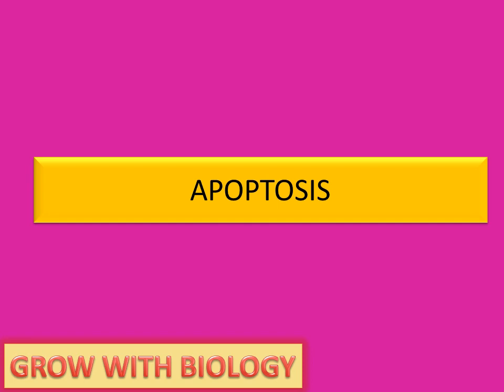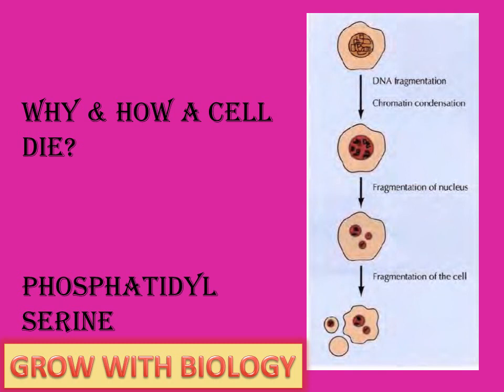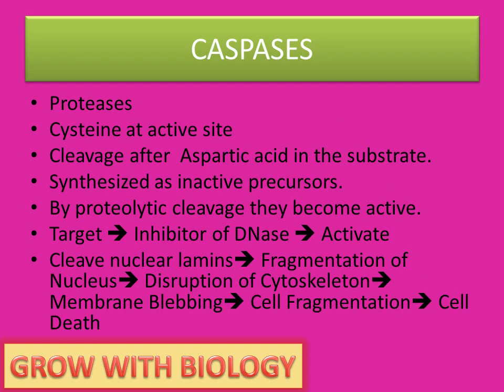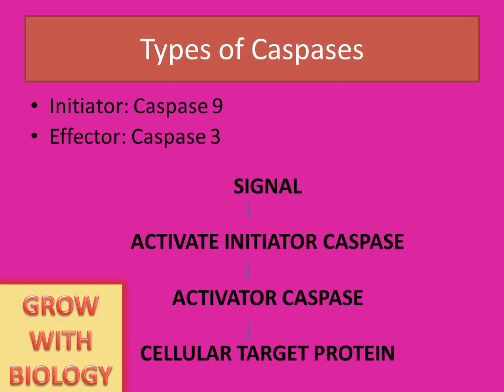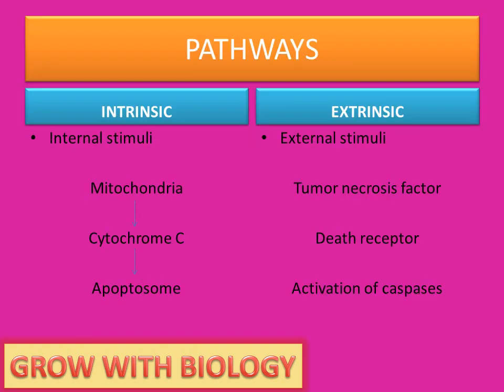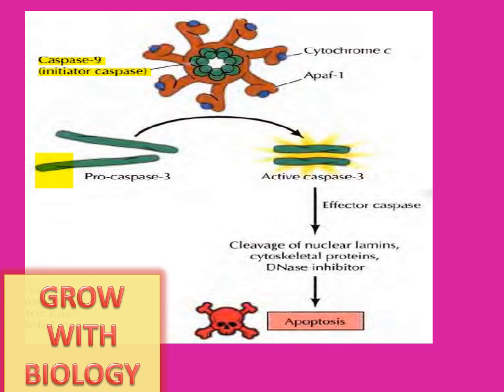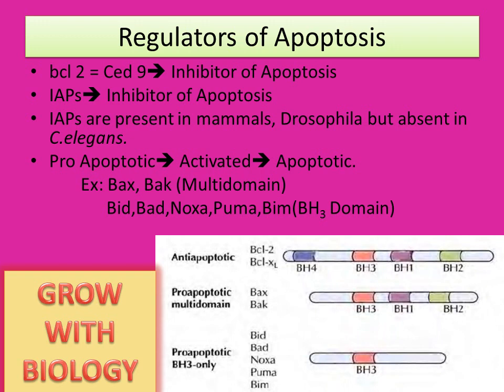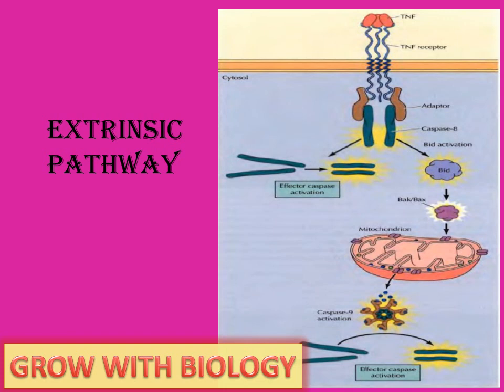Apoptosis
This video explains in detail the mechanism of Apoptosis. It also explains the intrinsic as well as extrinsic pathway.